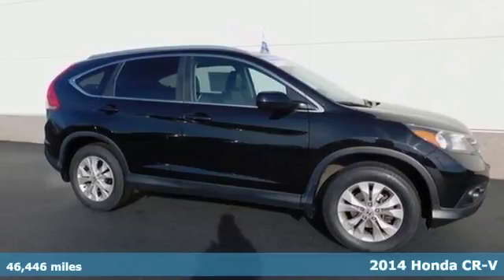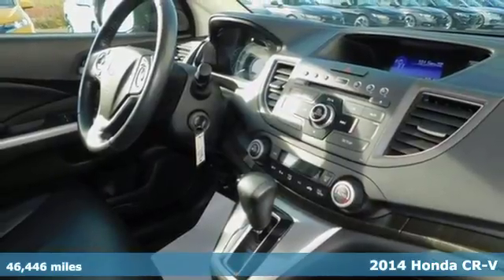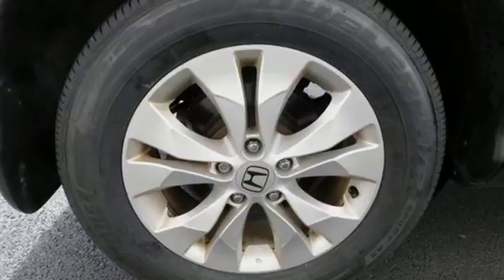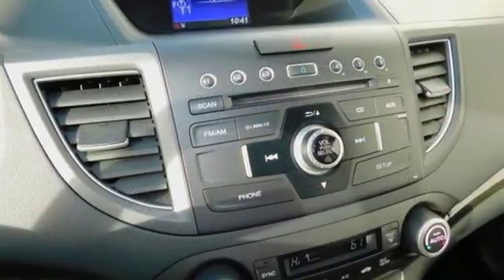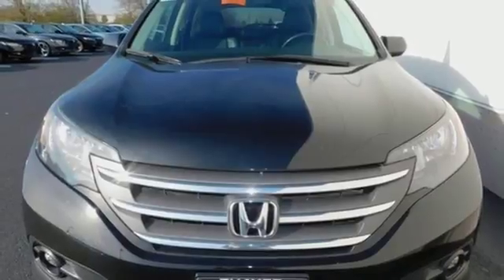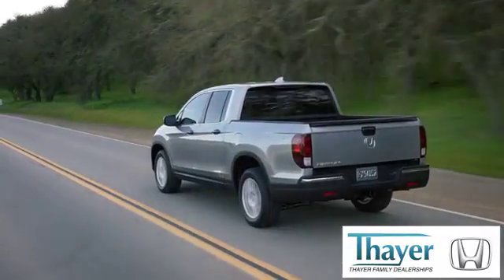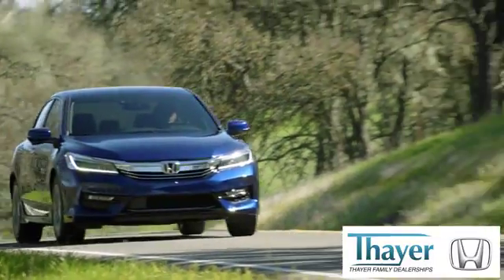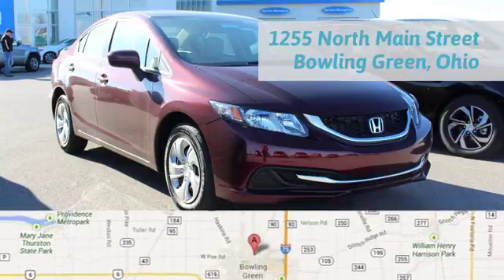Used 2014 Honda CR-V Bowling Green OH Perrysburg, OH P1218 - SOLD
Year: 2014
Make: Honda
Model: CR-V
Trim: EX-L
Engine: 2.4L I4 DOHC 16V i-VTEC
Transmission: 5-Speed Automatic
Color: Black
Interior: Black
Mileage: 46446
Stock #: P1218
VIN: 2HKRM4H75EH722255
CARFAX One-Owner. Clean CARFAX. Certified. Crystal Black Pearl 2014 Honda CR-V EX-L AWD 5-Speed Automatic 2.4L I4 DOHC 16V i-VTEC Only 15-20min south of the Toledo area!, CR-V EX-L, 4D Sport Utility, 2.4L I4 DOHC 16V i-VTEC, 5-Speed Automatic, AWD, 17" 10-Spoke Alloy Wheels, 7 Speakers, ABS brakes, AM/FM radio: XM, Driver's Seat Mounted Armrest, Front Bucket Seats, Front dual zone A/C, Heated Front Bucket Seats, Heated front seats, Illuminated entry, Leather-Trimmed Seats, Low tire pressure warning, Power moonroof, Remote keyless entry, Split folding rear seat.brbrThink Thayer Honda for service, value and selection. If its about the price think Thayer Honda as well. Only a short drive from the Toledo or Findlay area. Recent Arrival! 30/22 Highway/City MPG**brbrHonda Certified Used Cars Details:brbr * Powertrain Limited Warranty: 84 Month/100,000 Mile (whichever comes first) from original in-service datebr * Vehicle Historybr * Limited Warranty: 12 Month/12,000 Mile (whichever comes first) after new car warranty expires or from certified purchase datebr * Warranty Deductible: $0br * Transferable Warrantybr * 182 Point InspectionbrbrAwards:br * 2014 KBB.com Brand Image Awardsbr2016 Kelley Blue Book Brand Image Awards are based on the Brand Watch(tm) study from Kelley Blue Book Market Intelligence. Award calculated among non-luxury shoppers. Kelley Blue Book is a registered trademark of Kelley Blue Book Co., Inc.brThink Thayer - for your One-Stop Shopping Experience!brbrReviews:brbr * Abundant passenger and cargo room; good fuel economy; user-friendly controls; ample standard tech features; strong crash test scores. Source: Edmundsbr * The 2014 Honda CR-V has a modern aerodynamic look, with sweeping lines, exciting body sculpting, and a dramatic profile. It has enough attitude and ability to get you around town and then tackle the open road and the great outdoors. The CR-V comes equipped with a 2.4-Liter i-VTEC 4-Cylinder engine with 185 Horsepower and a 5-Speed Automatic Transmission. It has a rigid unit-body structure, coupled with taut suspension tuning, which give it impressive handling characteristics. For ultimate 4-season security, the 2014 CR-V is available with Honda's Real Time All-Wheel Drive with Intelligent Control System that smoothes out initial acceleration and can transfer up to 100 percent of torque to the rear wheels if necessary. The CR-V is very fuel-efficient and can get up to an EPA estimated 31 MPG Highway when in two-wheel drive. Hit the green ECON button, and the vehicle makes adjustments to its systems so they can be more efficient. Then you get feedback as you drive from Eco Assist to let you know how efficient your driving is. Honda has placed bars around the speedometer, and the longer you keep them in the green, the farther you can go on a tank of gas. The 5-passenger CR-V remains modestly sized on the outside, but is extremely roomy inside, with a rear seat that accommodates adults and a proper-sized cargo area. Special attention is paid to driver comfort, with supportive front seats that flank an accommodating center console punctuated by two big cup holders. A large covered center stow bin houses USB and auxiliary inputs as well as a 12-volt power point. Finally, its large single-piece liftgate, coupled with a significantly lower lift-over height, eases loading and unloading chores. Check out the 2014 Honda CR-V Today! Source: The Manufacturer Summary

Thayer Honda is a small town dealer that is big on quality and committed to customer satisfaction. We strive to make buying or leasing a new vehicle a pleasant and rewarding